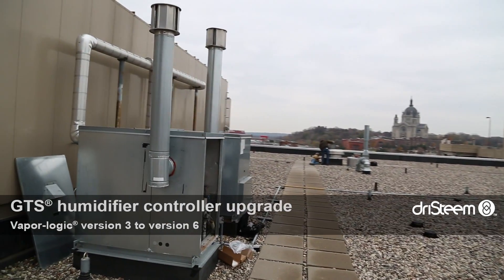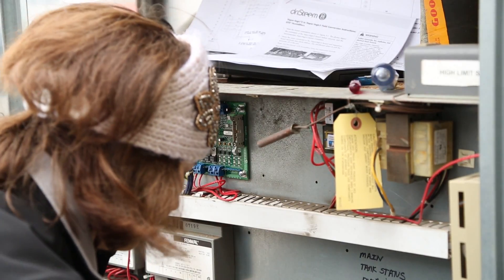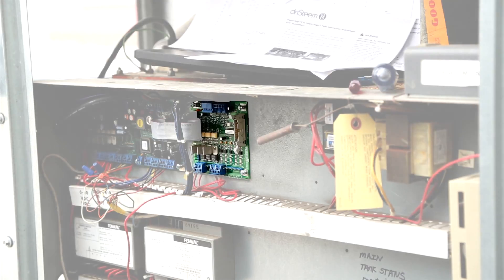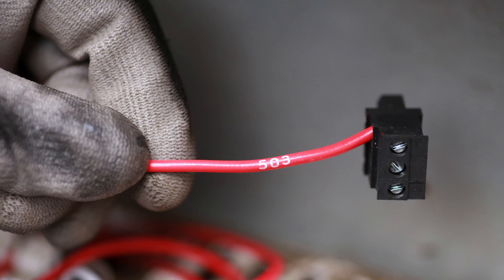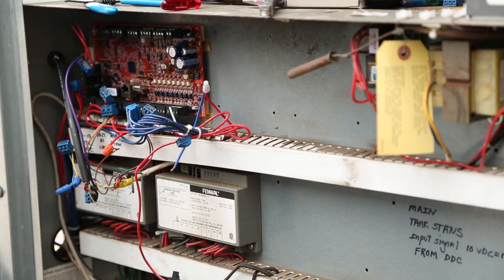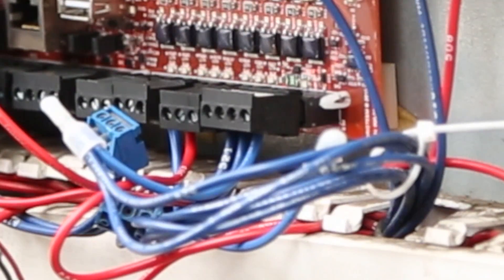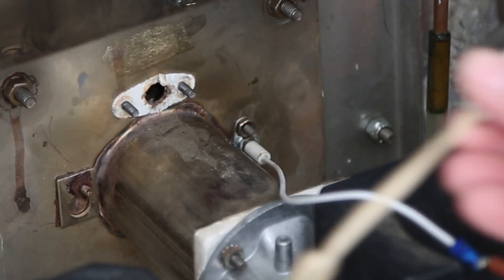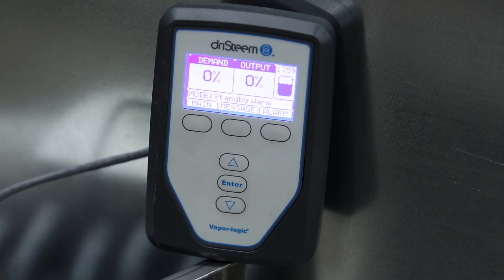Legacy (non-LX series) GTS humidifier Vapor-logic controller upgrade and ignitor installation demo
Watch how easy it is, and get a few tips for upgrading a DriSteem Gas-to-Steam (GTS) humidifier controller from Vapor-logic version 3 to version 6. Upgrading to version 6 adds functionality and diagnostics, including a tri-color LED that conveys humidifier operating modes, demand conditions, and message alerts. Also notable for GTS is that version 6 of the controller features a cycle counter for each ignitor.